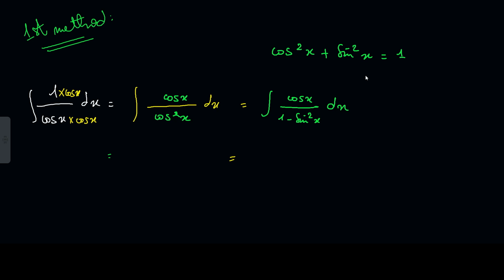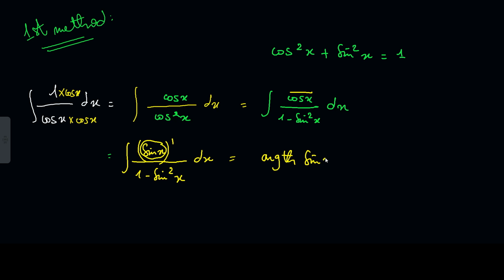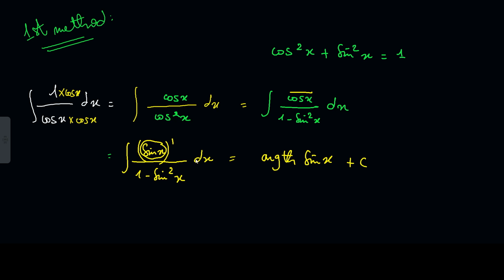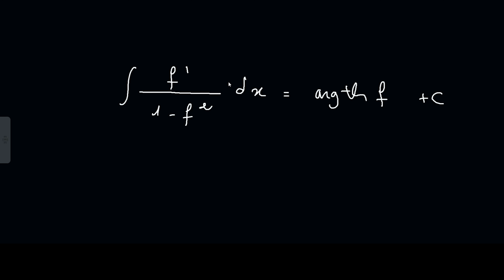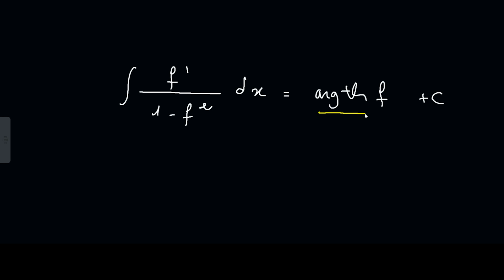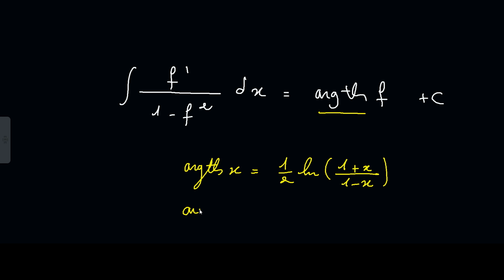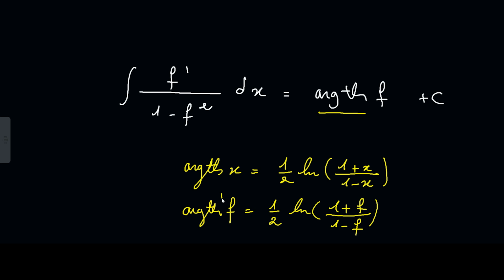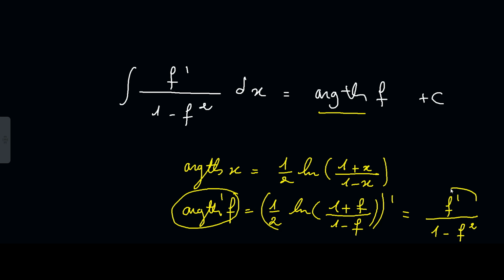the first integral , the first method